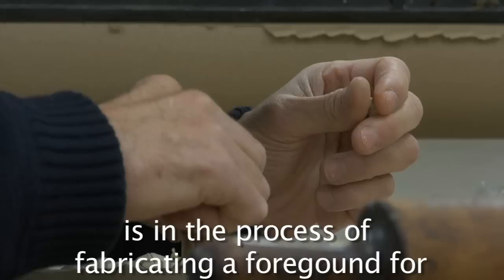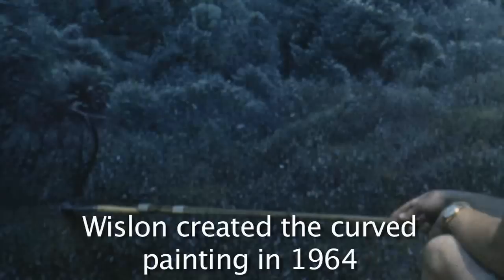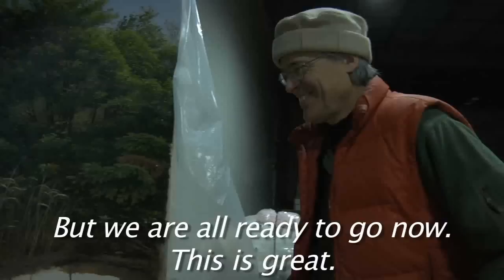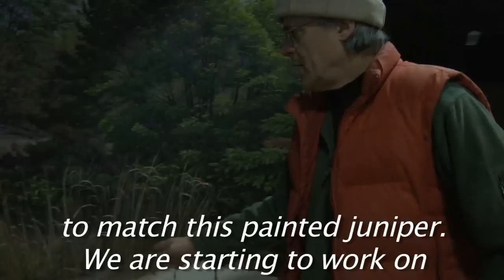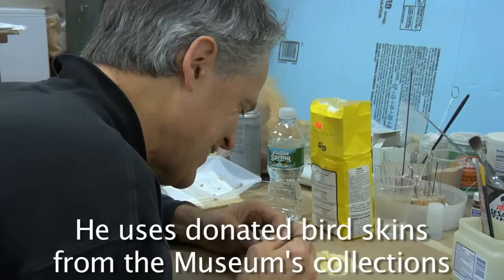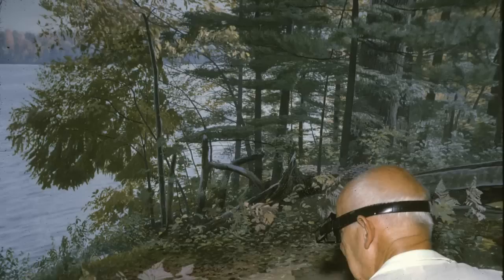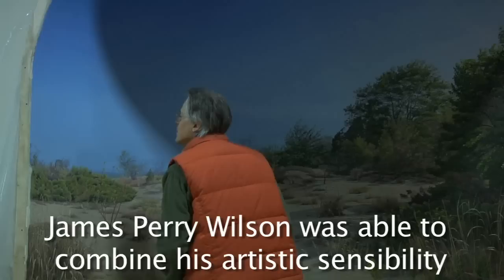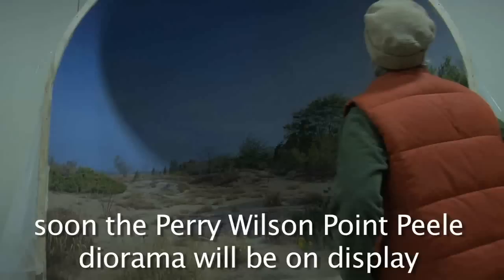Invisible Art: A Diorama Takes Shape